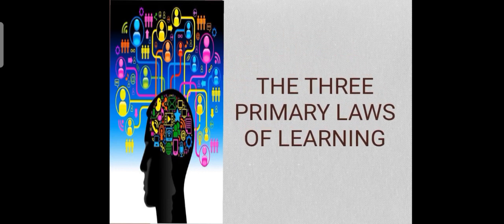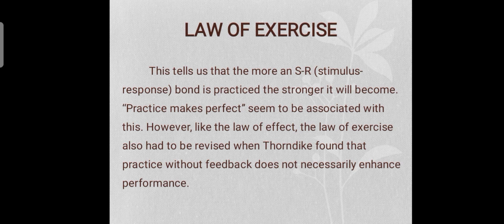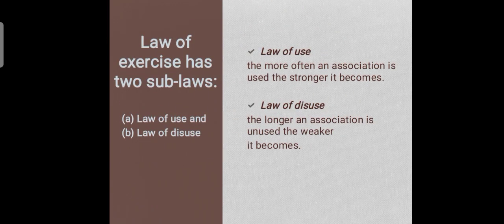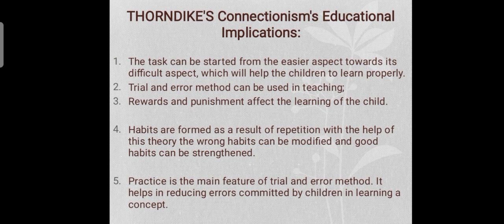BEHAVIORIST PERSPECTIVE PABUHOT'S REPORT • EDUC 105 7:30-9:00 TTh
Good morning classmates, after ni Almar Camamara is ako ang next po which is this video. Thankyou!